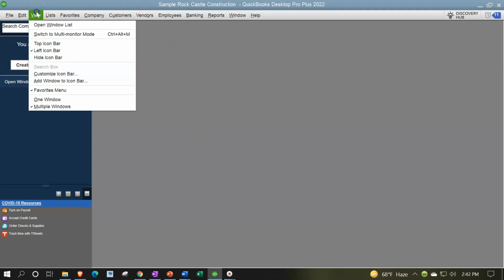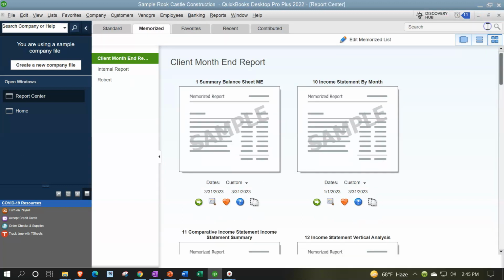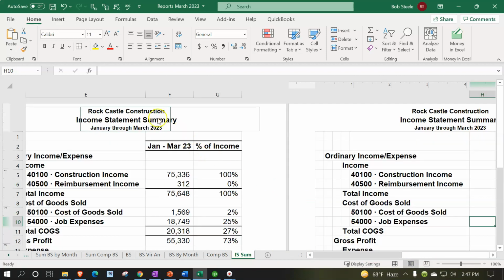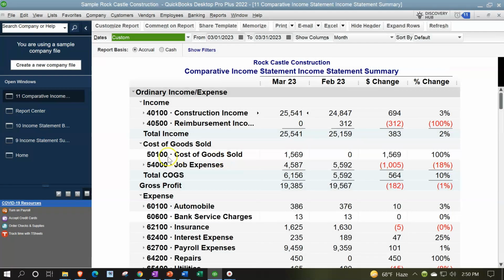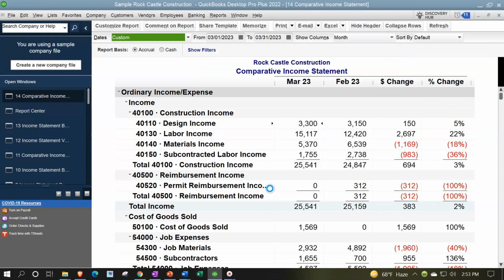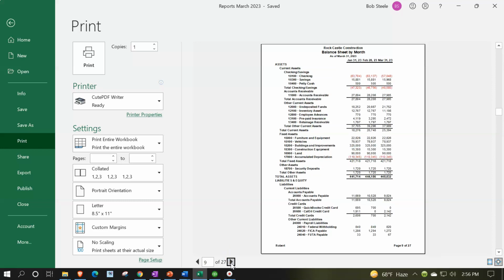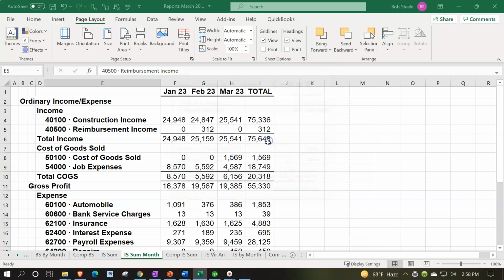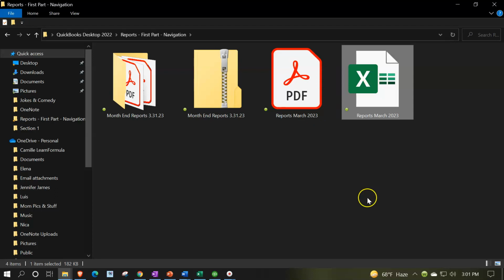Export to Excel Profit & Loss or Income Statement Report Part 2 3105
Export to Excel Profit & Loss or Income Statement Report Part 2